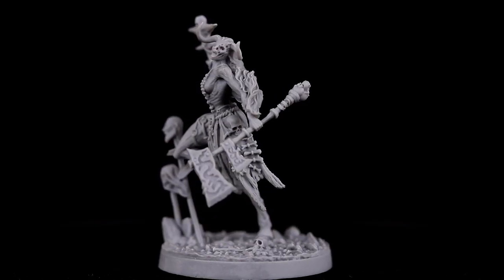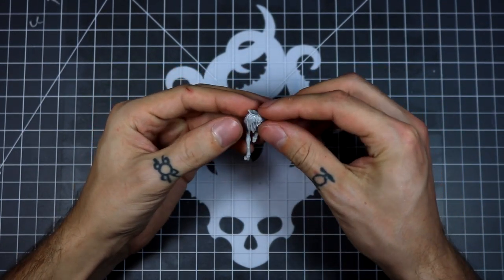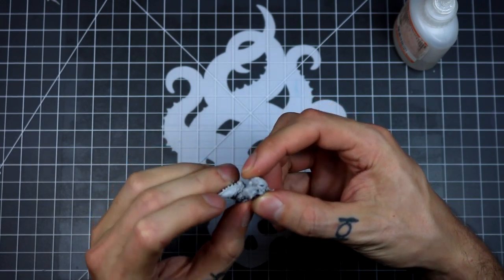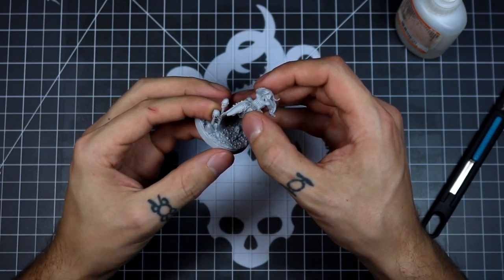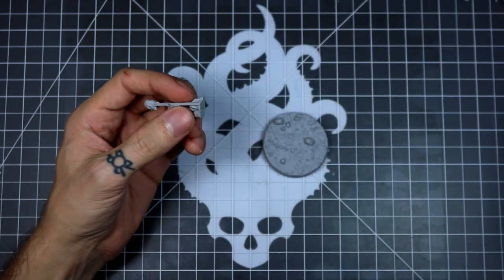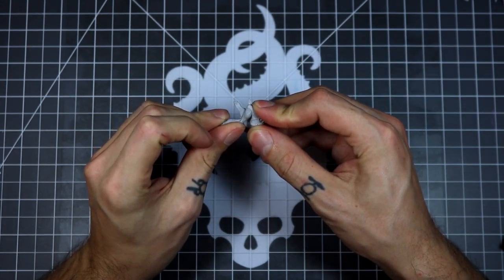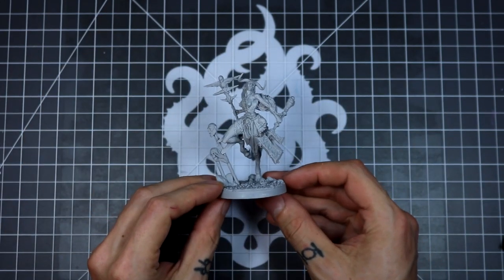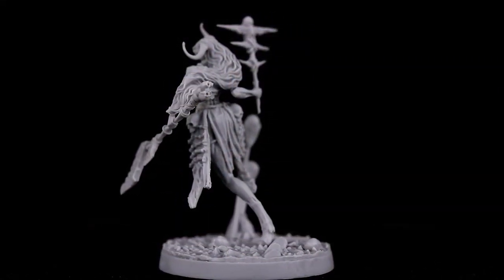How to Assemble Cradol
How to Assemble Cradol. Available November 27, 2020, creaturecaster.com